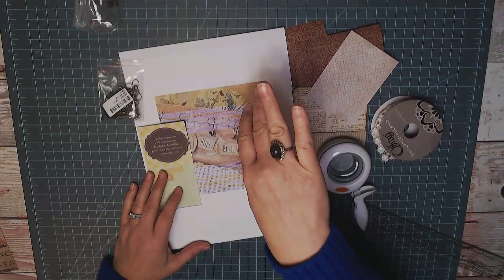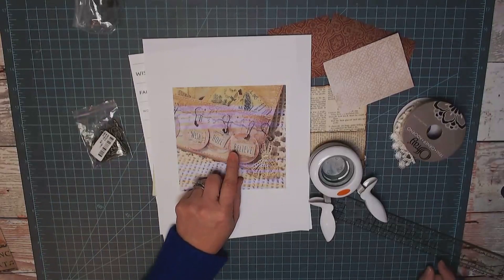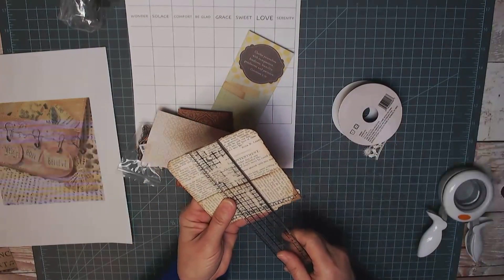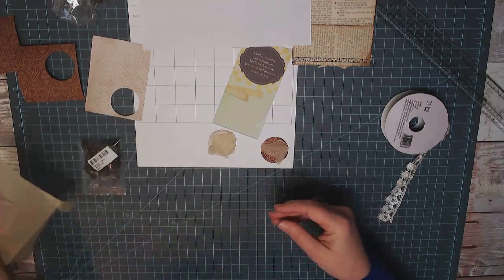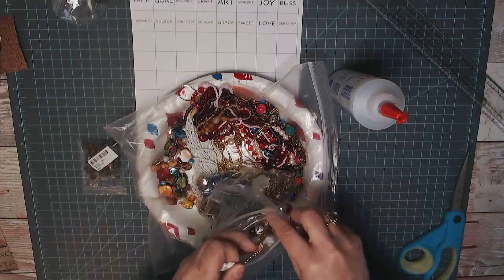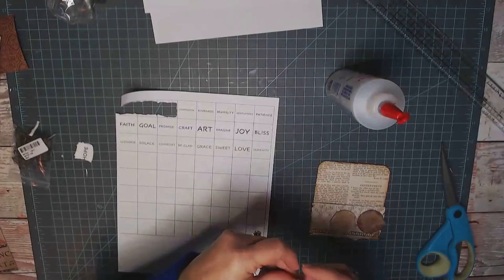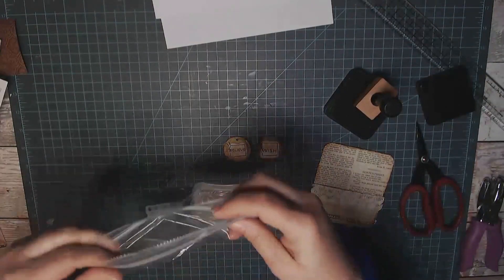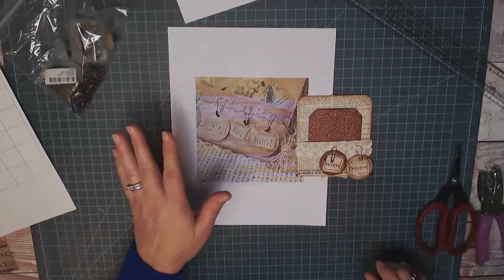Making Round Tags for my Junk Journal: Pinspiration #1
Join me as I share some inspiration from Pinterest - making round tags for junk journal pockets!

I wasn't able to upload a Word doc to my FB page "The Scrapologist", so you will find it here in my FB Group: